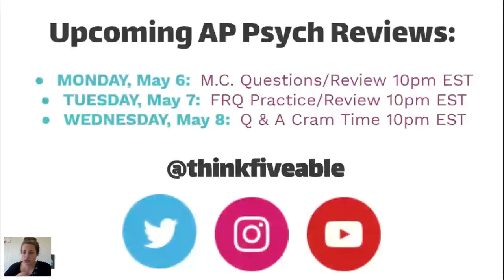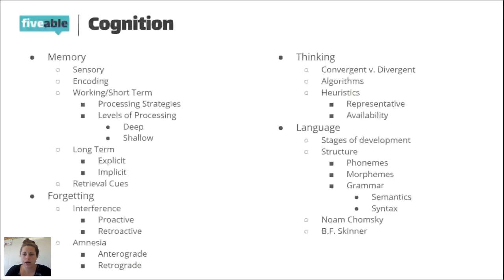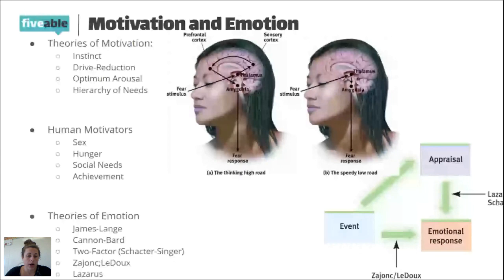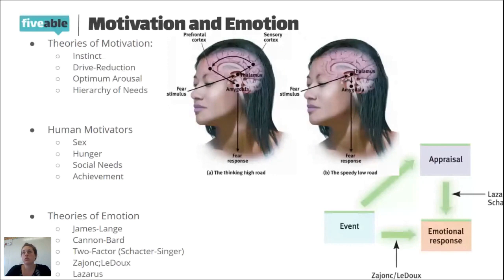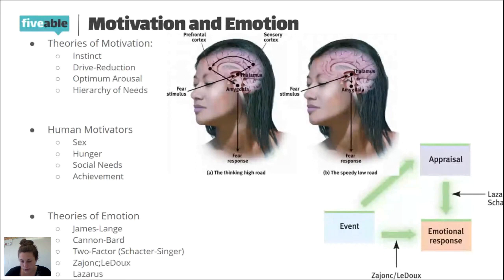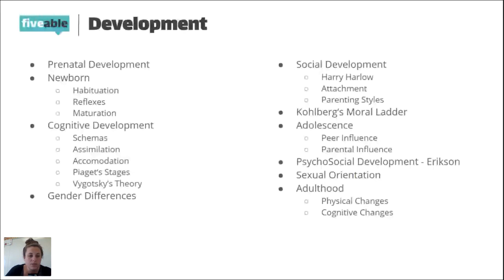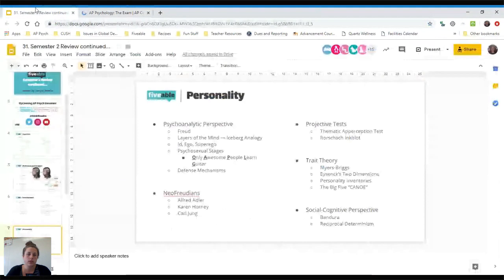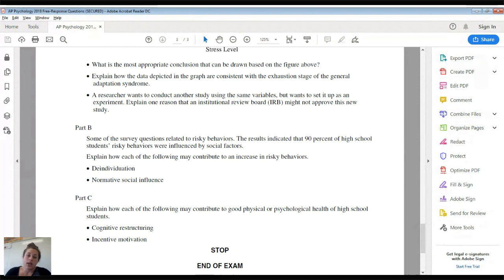AP Psych- Semester 2 Review Part 3